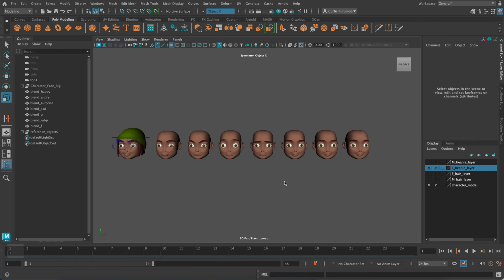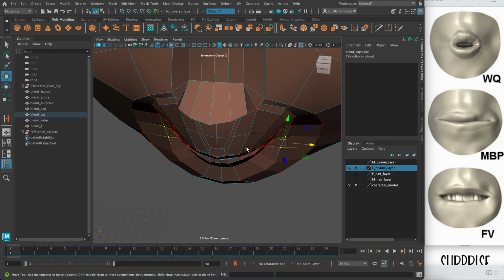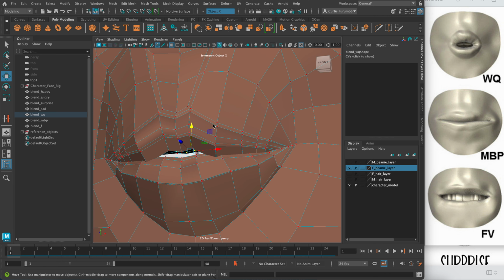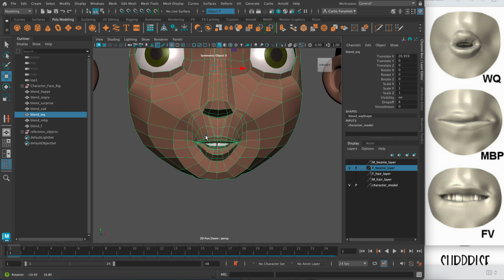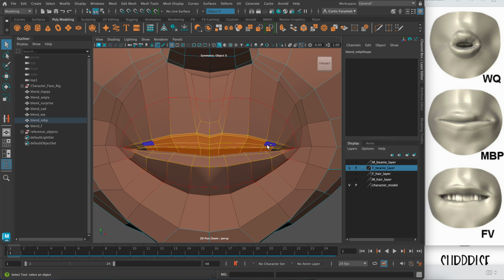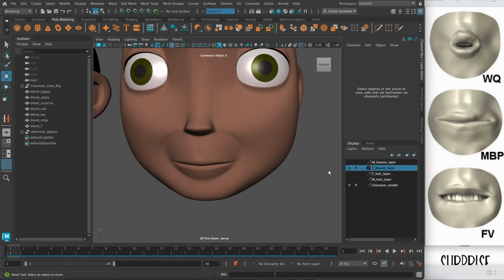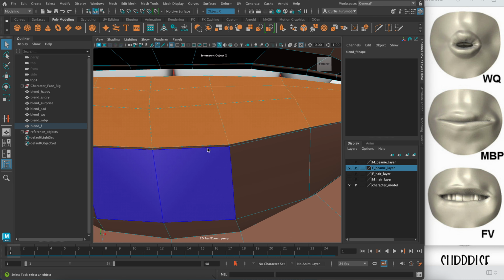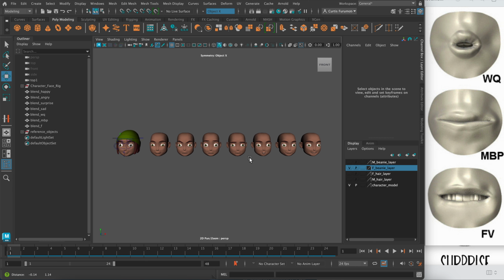Applying Blend Shapes to a Face Rig in Maya Part 2: Phonic Shapes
The focus here is creating specific mouth movements for three distinct speech sounds - w, m-b-p, and f. As with the previous video, the soft selection tool and symmetry play prominent roles here.